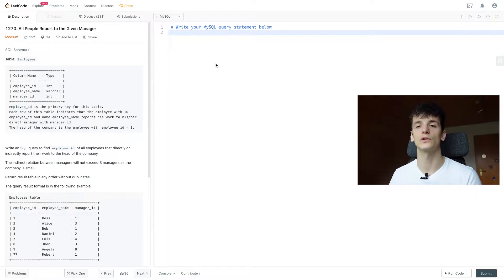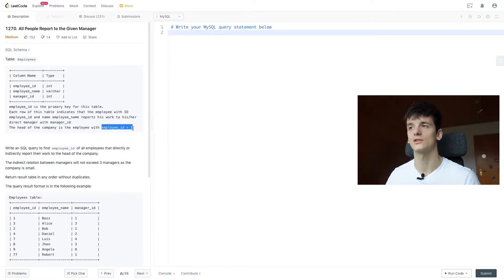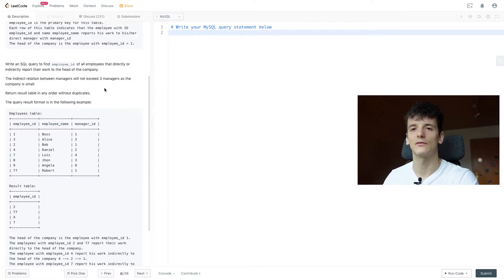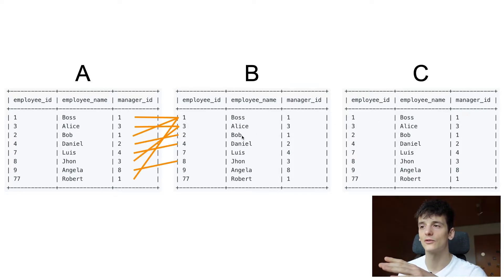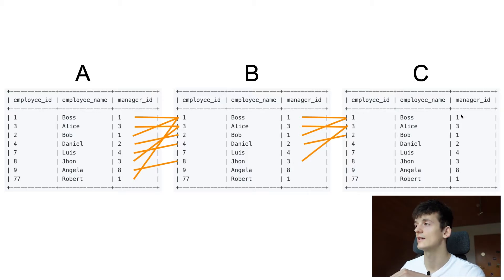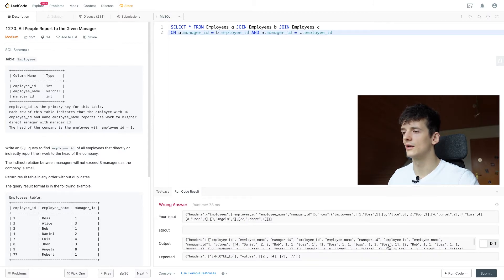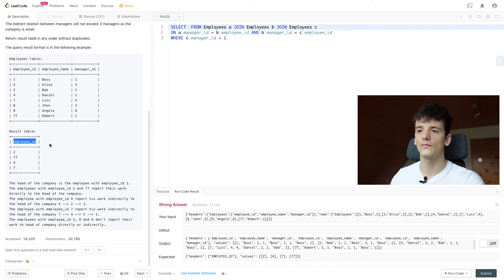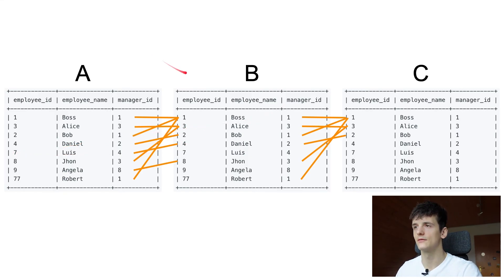LeetCode 1270: All People Report to the Given Manager [SQL]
Solution and walkthrough of leetcode database problem 1270: All People Report to the Given Manager. I'm using MySQL but this solution should work in any SQL dialect such as PostgreSQL SQL Server, etc.